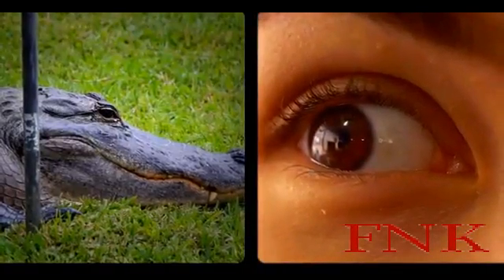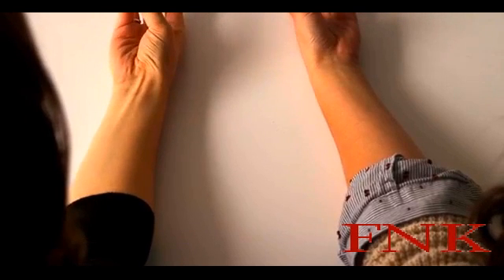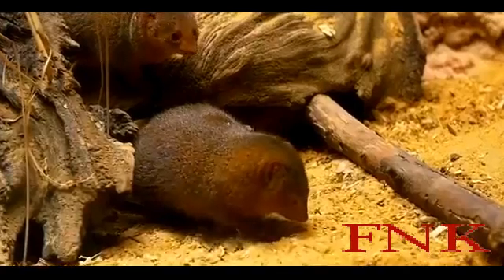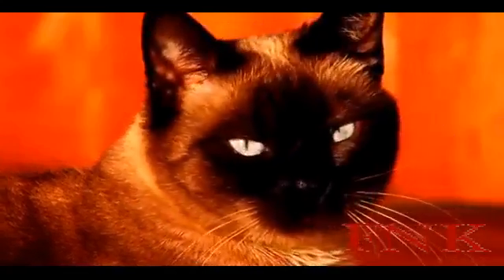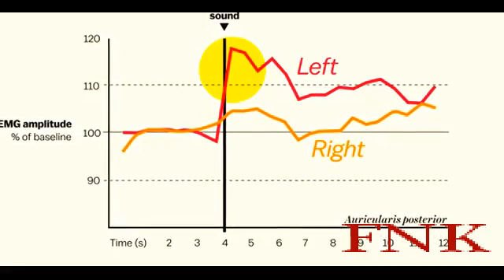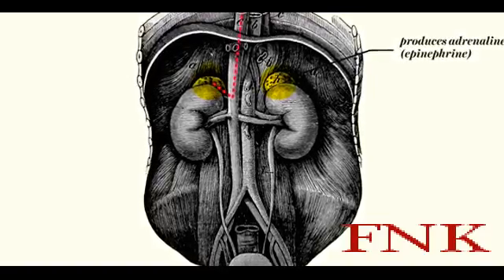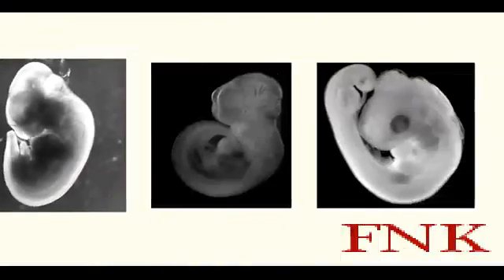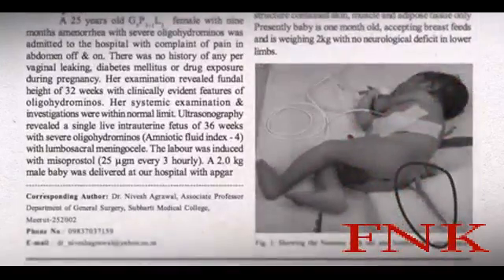Proof of Evolution that you can Find on your Body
You have your mom's smile, your dad's eyes, and the ear muscles of a Triassic mammal.
Proof of Evolution in humans |  Evolution in humans in the future | ‪‪Alcoholic beverage‬, ‪Health‬‬ | ‪‪Epilepsy‬‬ | ‪‪Physical exercise‬, ‪Ageing‬‬ | body evolution male